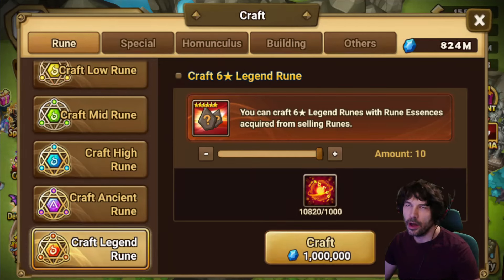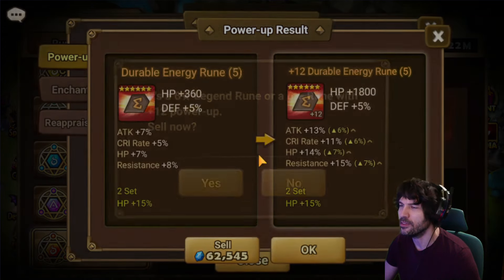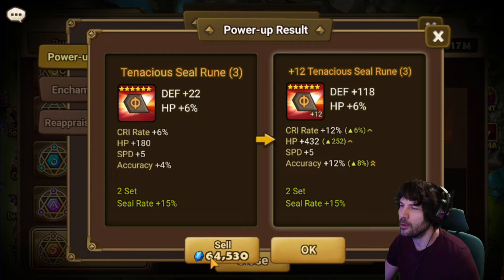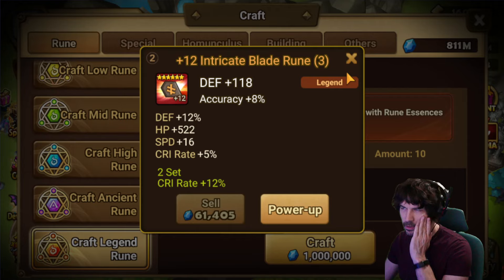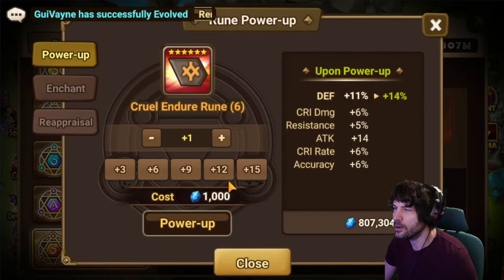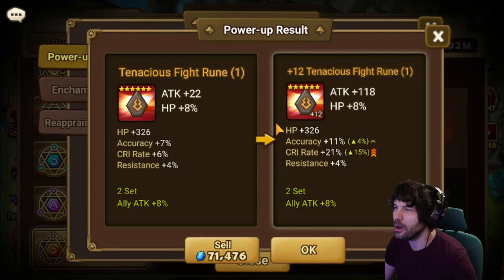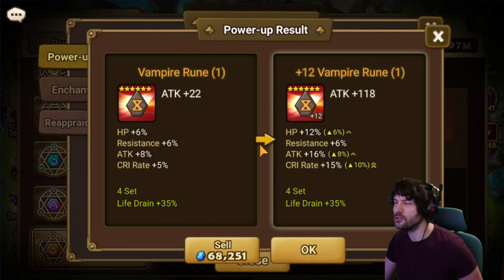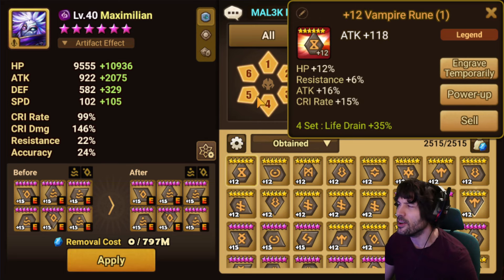100 Legend Runes 7! Task Failed Successfully (Summoners War)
I have mixed feelings about the results this time, but there were some really nice juicers in there either way, so I can't complain!